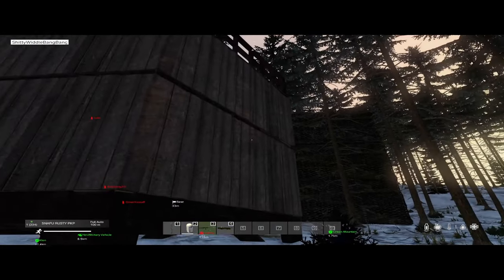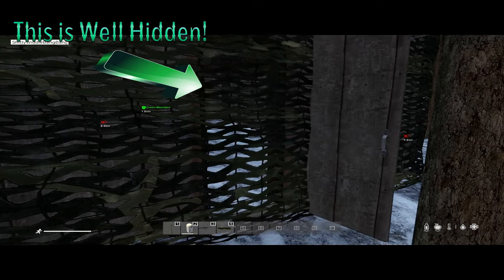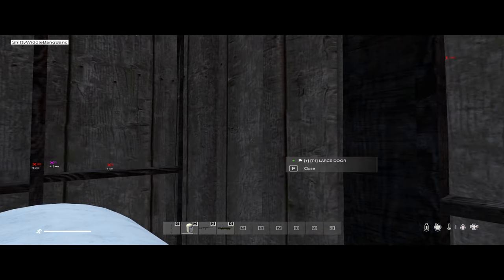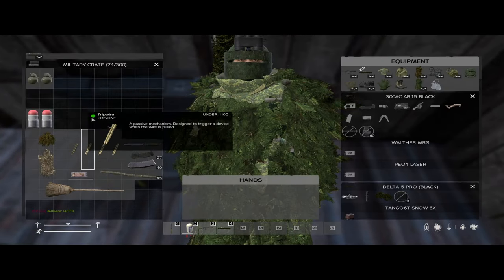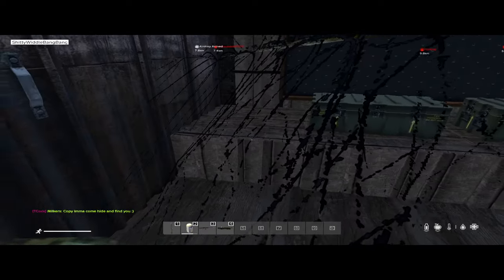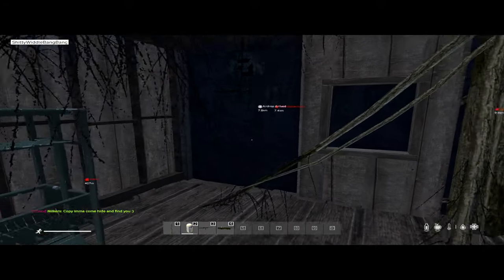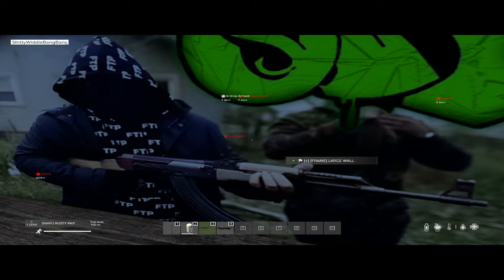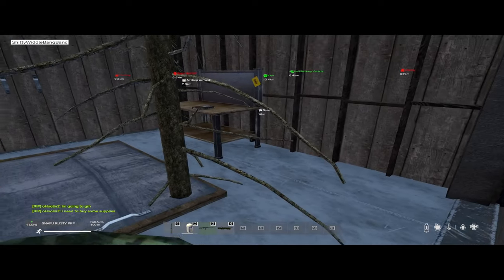Dayz: Base Build Walkthrough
A walk-thru of one of my bases to hopefully inspire beginner/novice builders some fresh new ideas on how to build an effective base on Dayz...

The 3 main elements to consider when building a base:
-Defensive Positions -How long you can stall a raiding party
-Pressure Zones - Forcing an Enemy to Take Losses
-Base Location/size/Concealment -  high-med-low foot traffic area?
-smaller bases are harder to find
- how hidden is your base?
-location is everything

*LOOT/STORAGE- too much loot will lag the server and alert players to your base location!

Let me hear your comments!

(example base types)
-Sniper Hole
-treehouse
-villa
-island
-cartel
-cabin

GOOD LUCK TO ALL WHO ENTER!